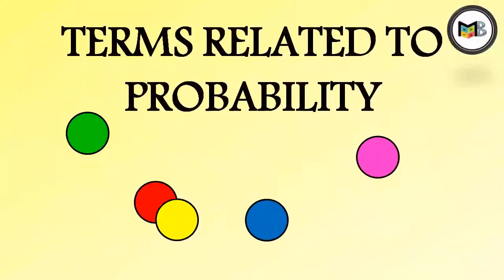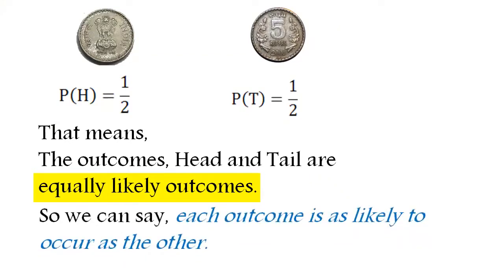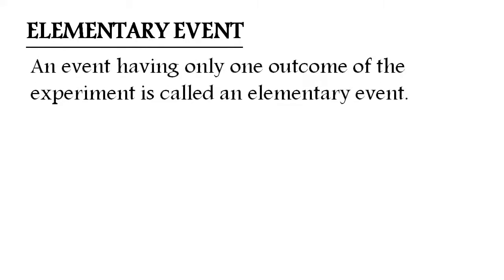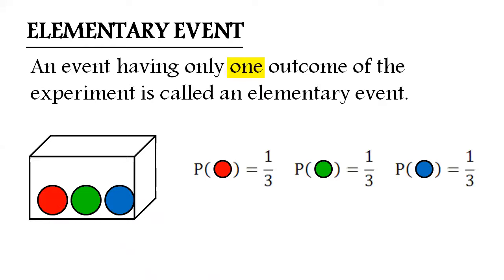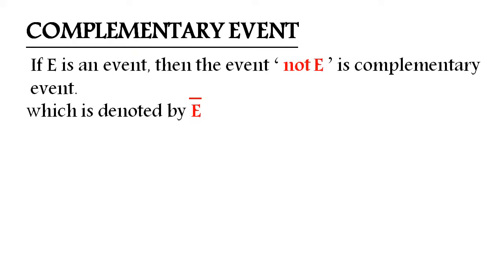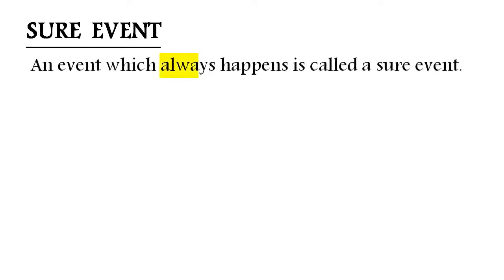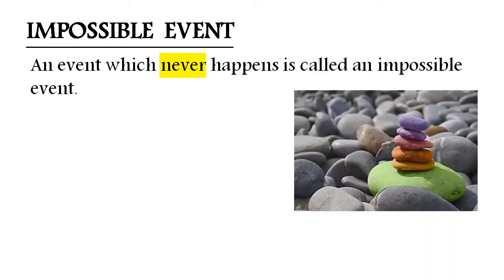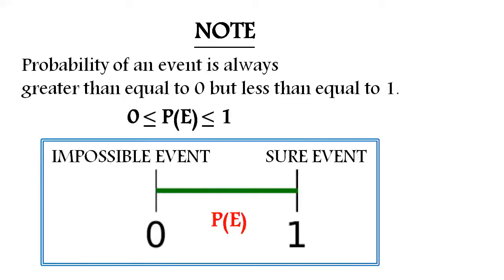WHAT ARE THE TERMS IN PROBABILITY?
This video is about "Important Terms in Probability".
In this video I have discussed, Equally Likely Outcomes, Elementary events, Complementary events, Sure events and Impossible events.
I hope it will be helpful for you to understand the Probability Lesson.